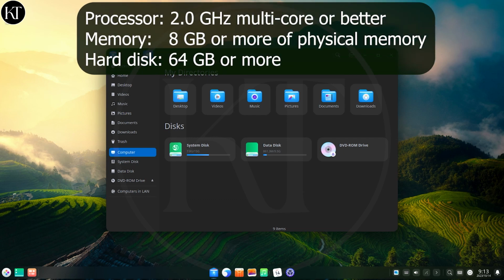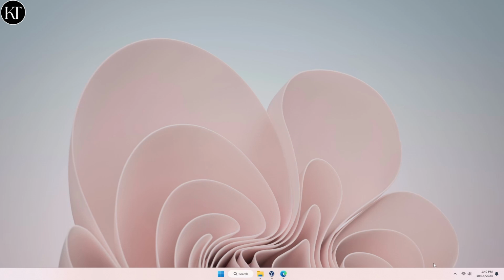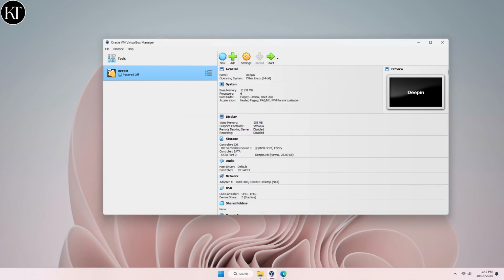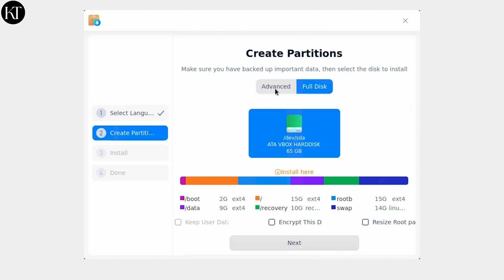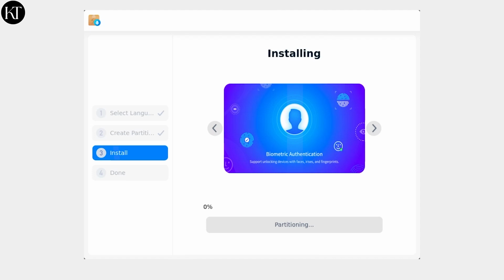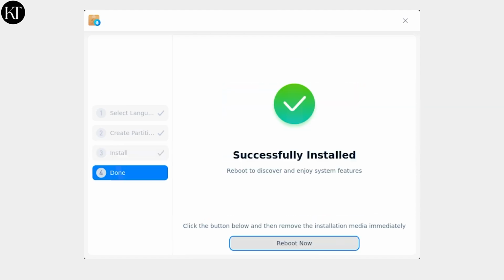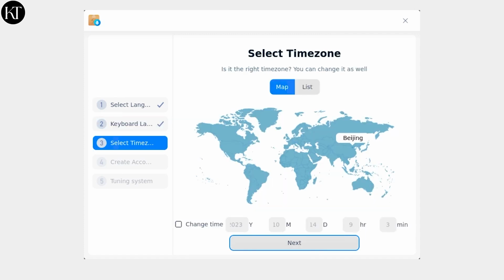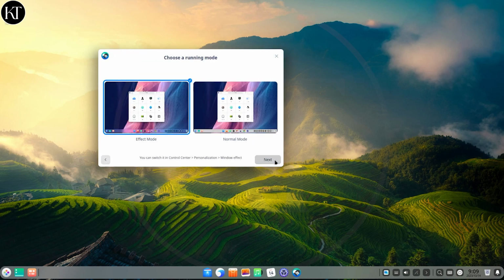Clean Installation of Deepin OS | Look like Windows and Mac OS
Welcome to our step-by-step guide on how to install the Deepin Operating System on your computer! In this video, we'll walk you through the entire process, from downloading the Deepin ISO image to creating a bootable USB drive. We'll show you how to set up a virtual machine and make the installation smooth and easy, even if you're new to the world of operating systems.

Deepin OS is known for its sleek design and user-friendly interface. Whether you're looking to switch to a new OS or just want to give it a try, our tutorial will help you get started. We'll cover everything, from selecting your language and keyboard layout to creating user accounts and customizing display settings.